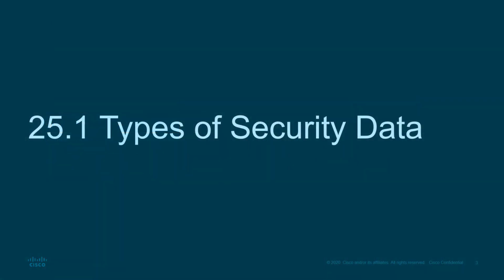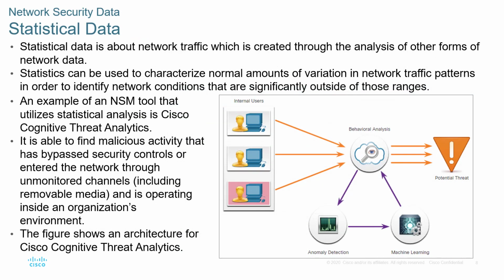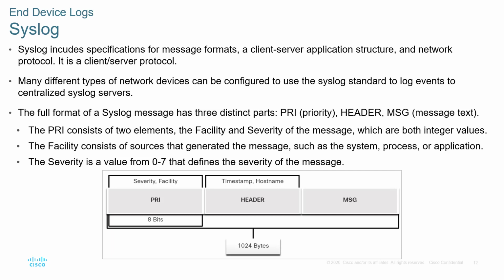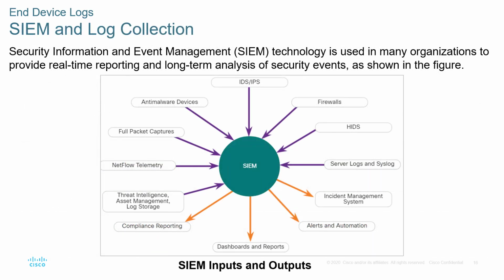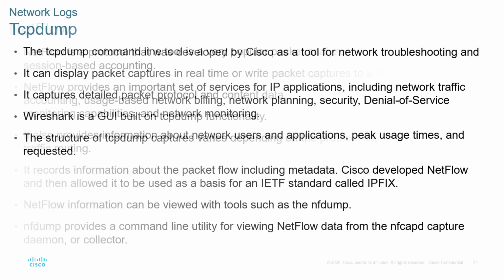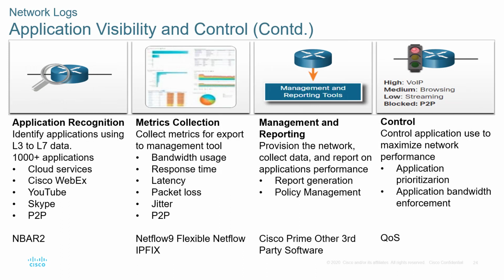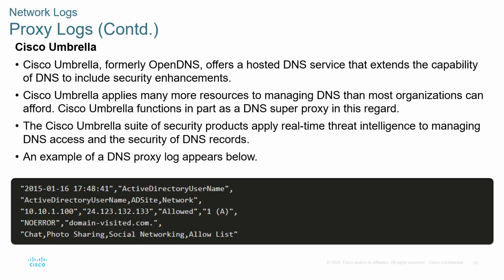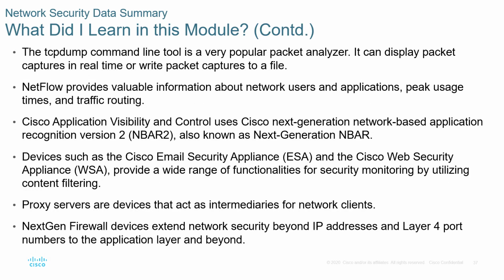Cisco - CyberOps Associate - Module 25 - Network Security Data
Module 25 - Network Security Data